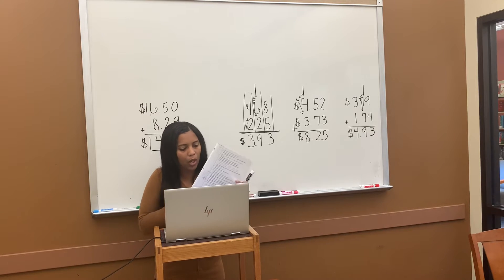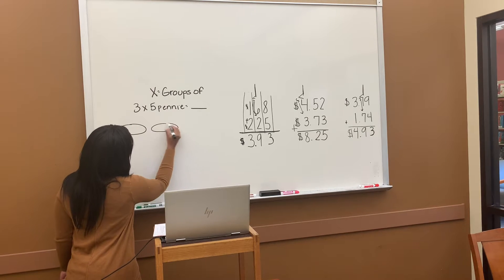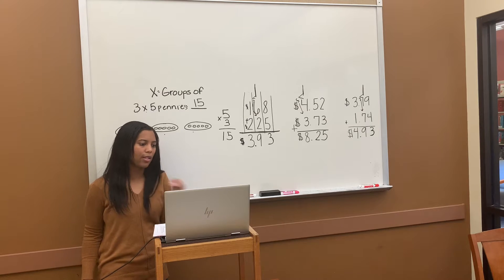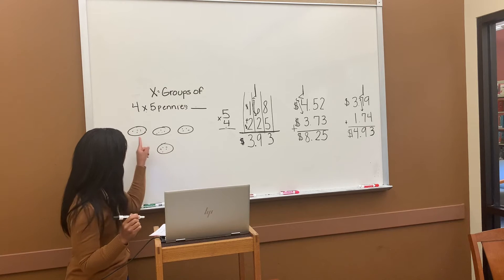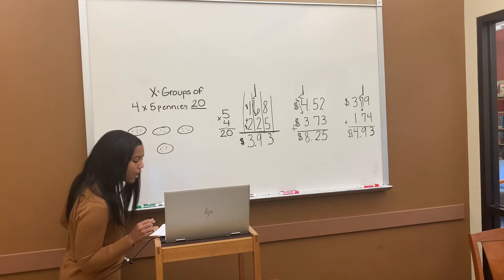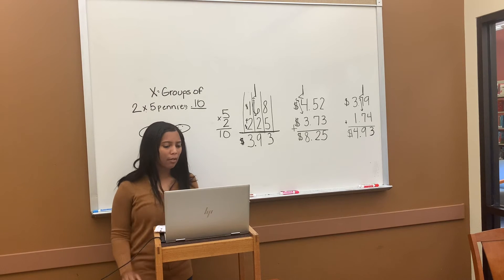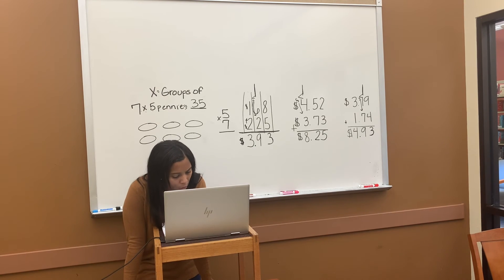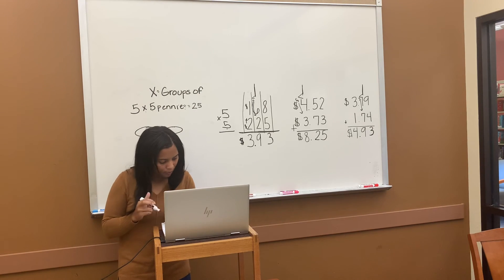Math Lesson 109-110